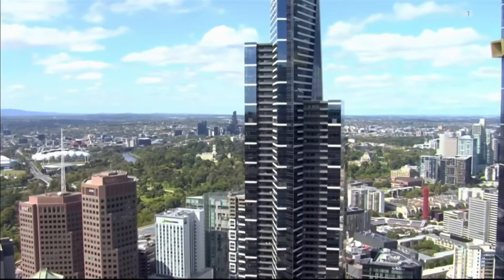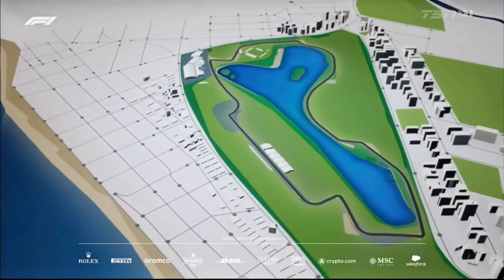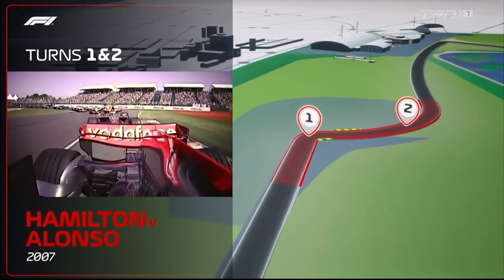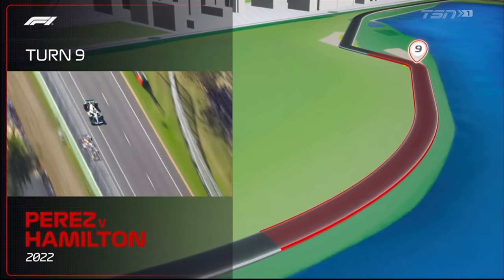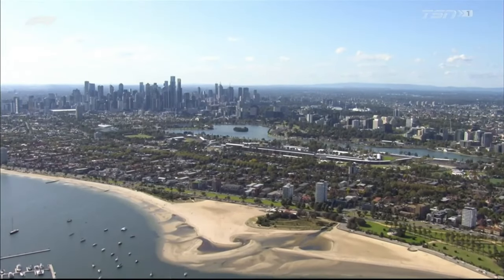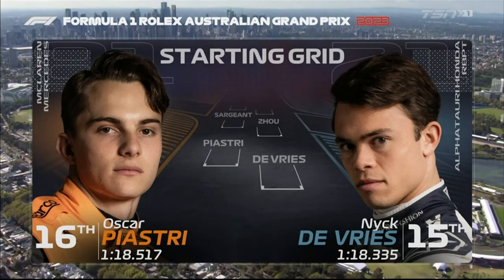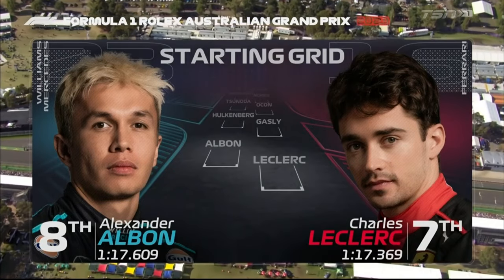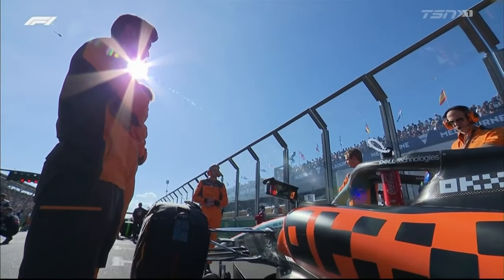F1 Intro FORMULA 1 Australia GRAND PRIX 2023 Race intro commentary